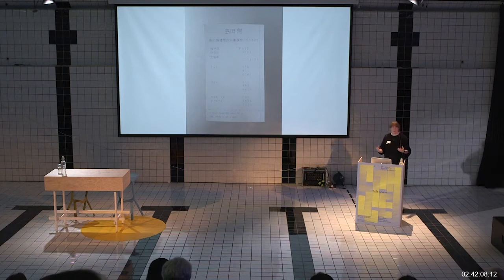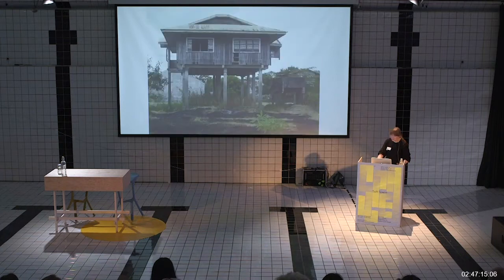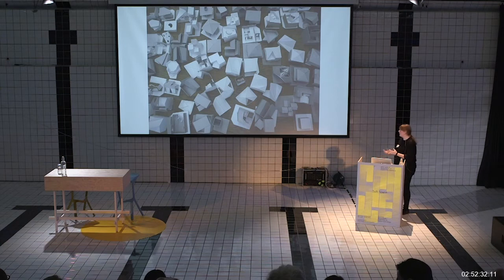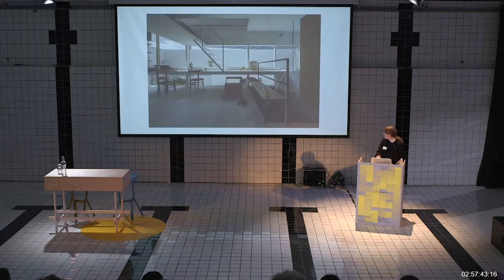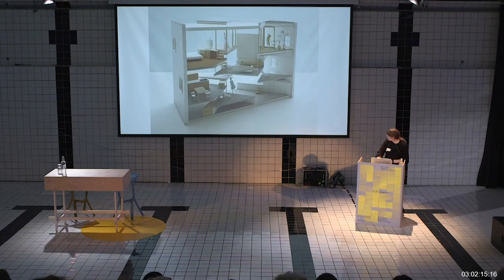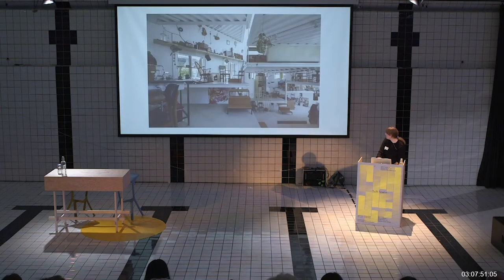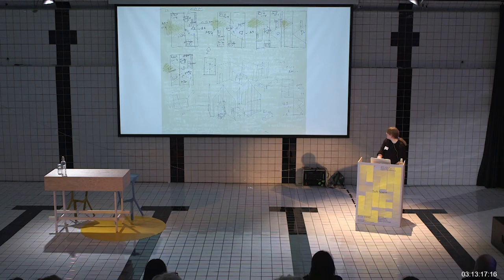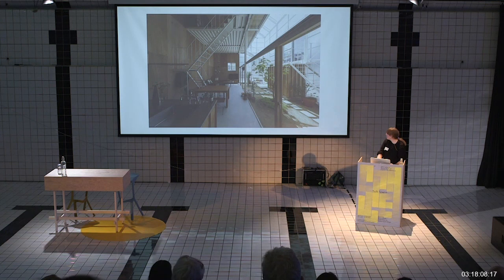Soft Space – Tato Architects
Randi Jensen spricht anlässlich des Innenarchitektur Symposiums „Soft Space“ zum Thema Auflösung von Grenzen – Potential für Raum und Nutzung.
Vortrag: Fluidity - A house without (inner) boundaries